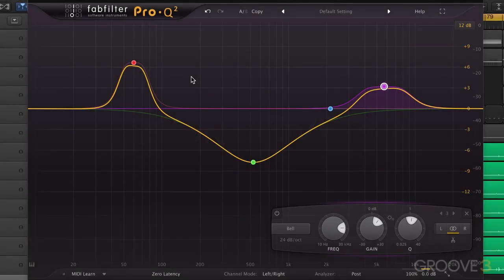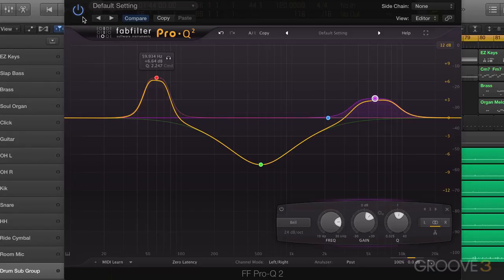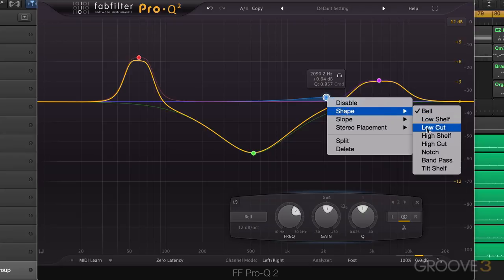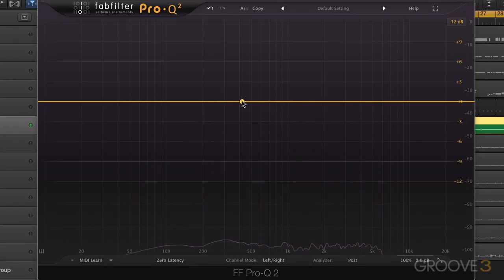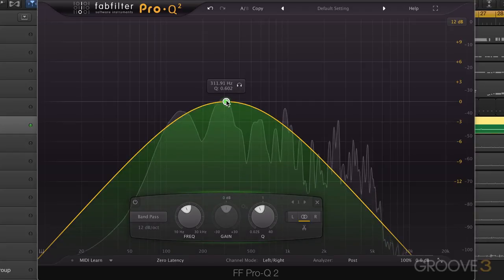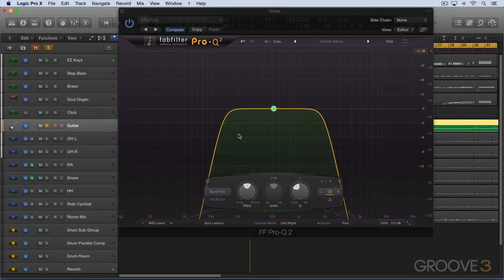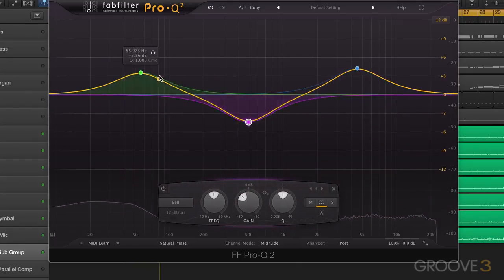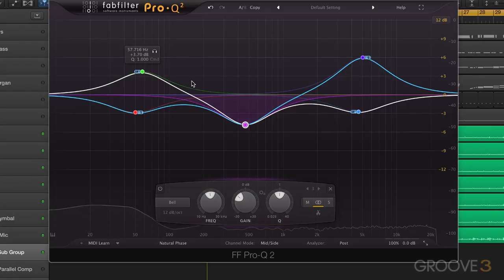04 fabfilter pro-q 2 new eq shapes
fabfilter pro-q 2 explained